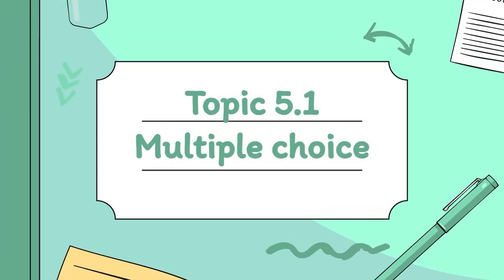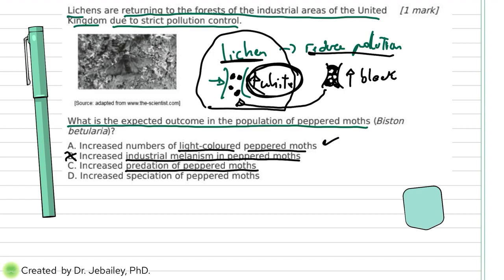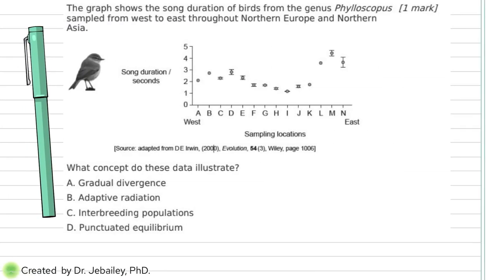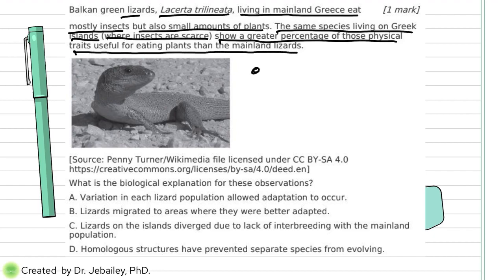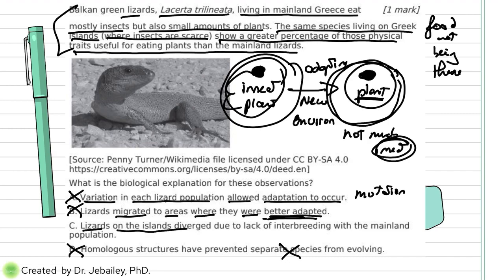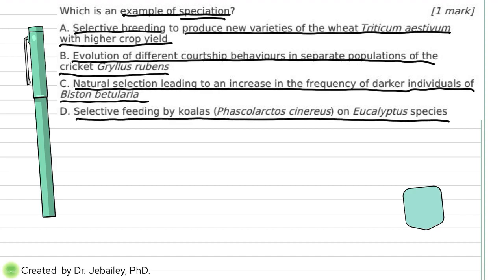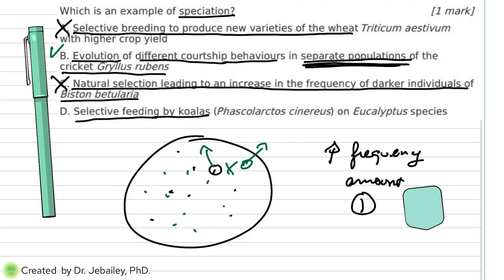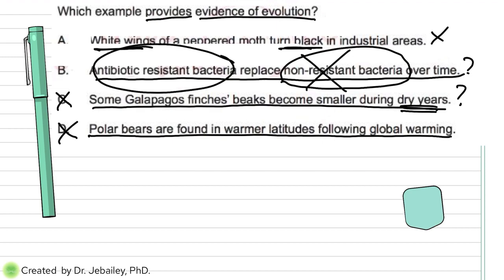Topic 5 1 Multiple Choice